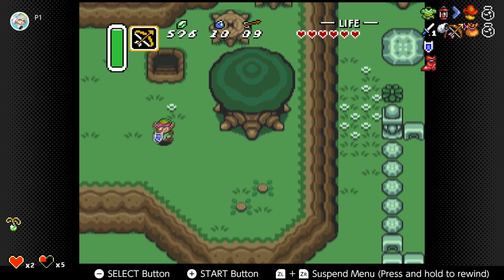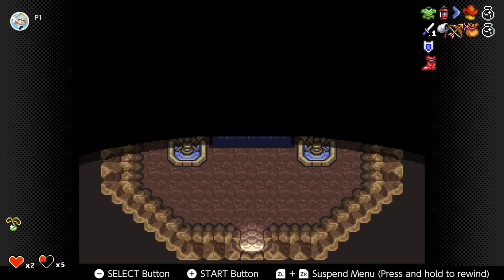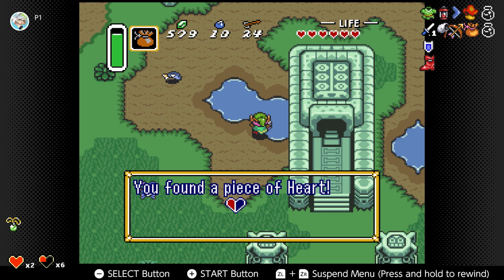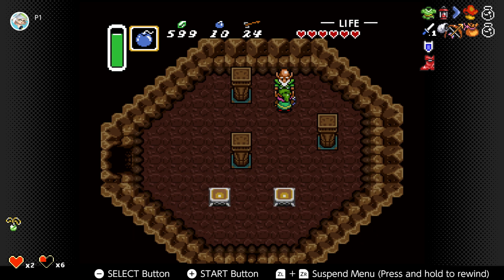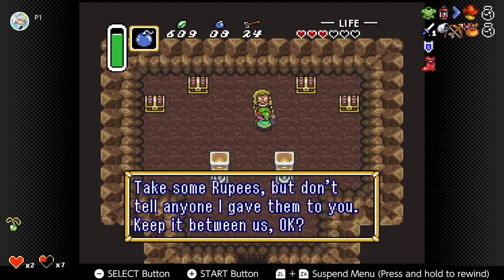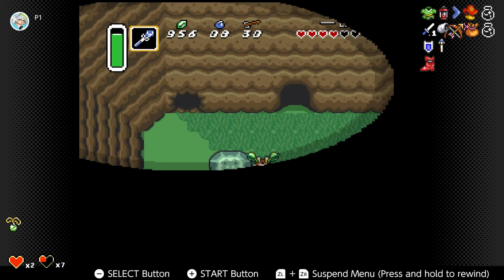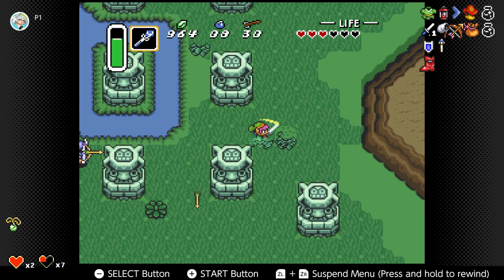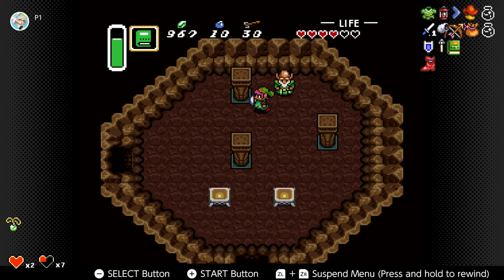The Legend of Zelda: A Link to the Past [05] - The Desert Prophesy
Complete Walkthrough of The Legend of Zelda: A Link to the Past.

Link is awakened from his slumber by words from Princess Zelda. A dark wizard is kidnapping maidens all across the land of Hyrule with designs for the sacred power hidden within the Golden Land. When his uncle departs on that dark and stormy night, Link can't help but feel anxious as he steps out into an adventure - to find his destiny.